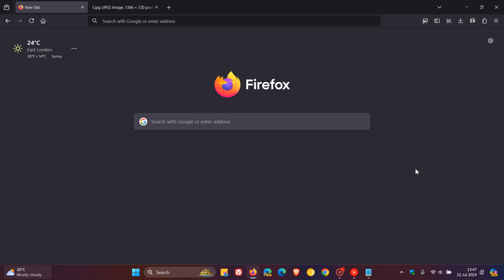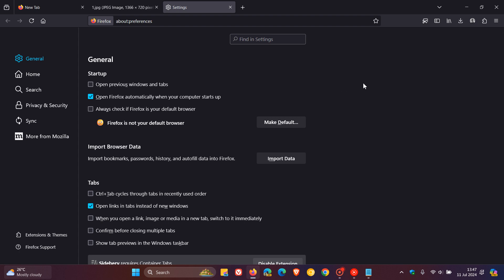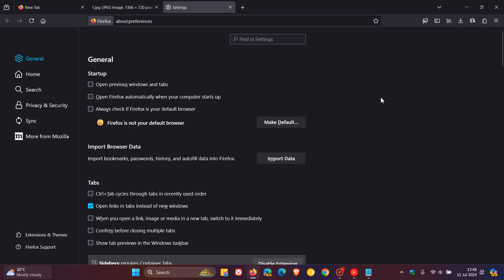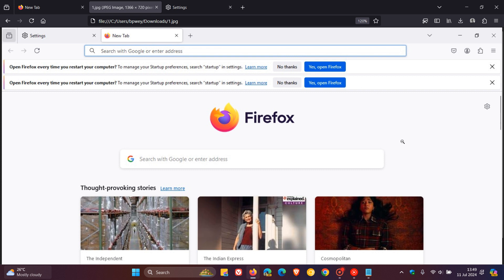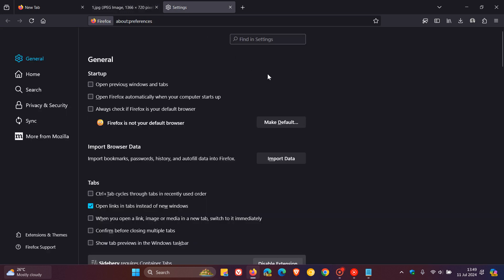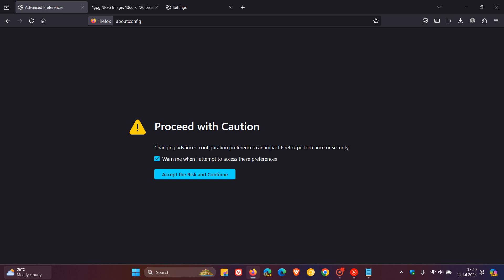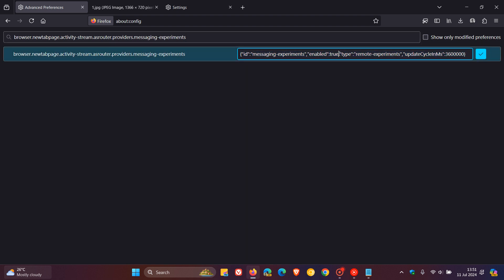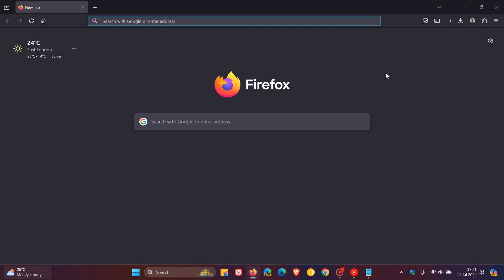How to Stop Firefox Spamming You With Notifications to Open The Browser When Your PC Starts Up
Apparently Firefox is showing multiple notifications, prompting some to set the browser to open automatically when restarting a Windows computer

browser.newtabpage.activity-stream.asrouter.providers.messaging-experiments